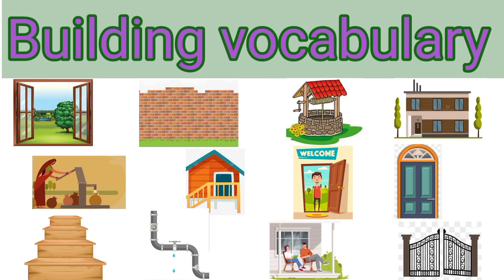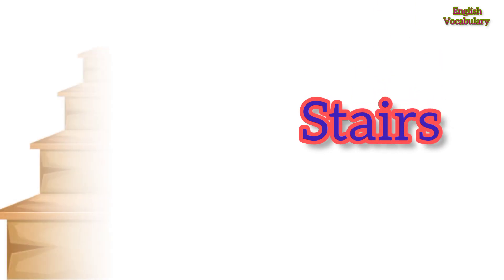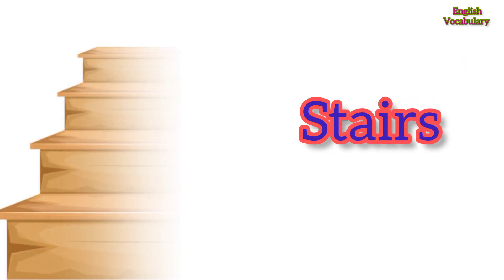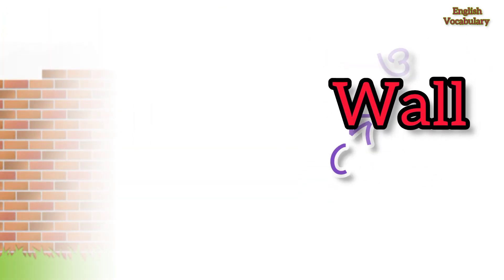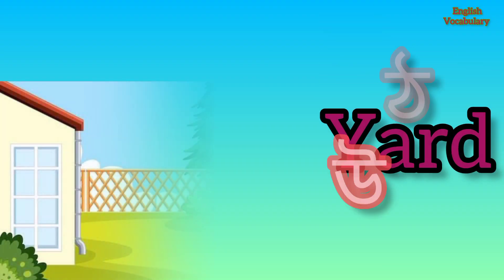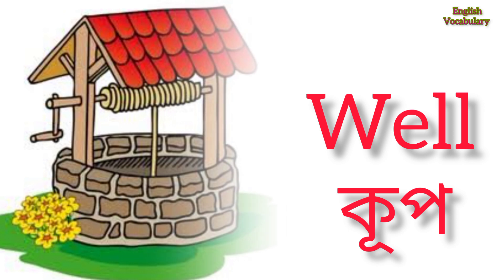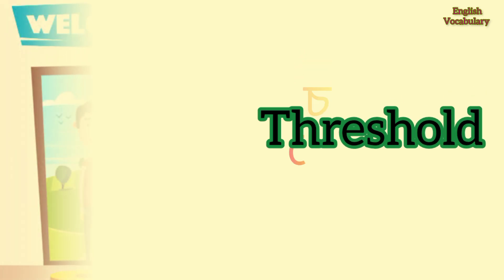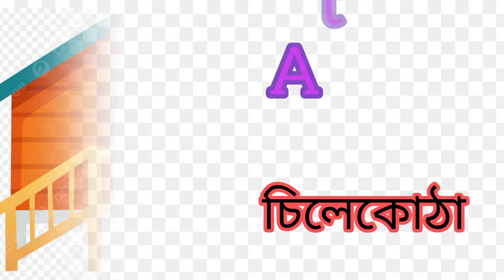Building vocabulary part 2। Building vocabulary। English Vocabulary। Words। Parts of building। Kids।